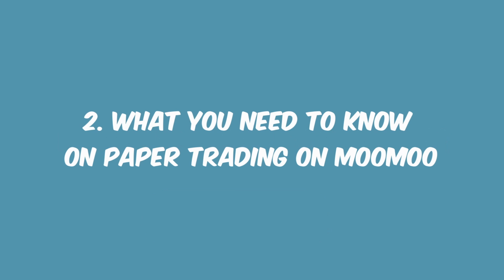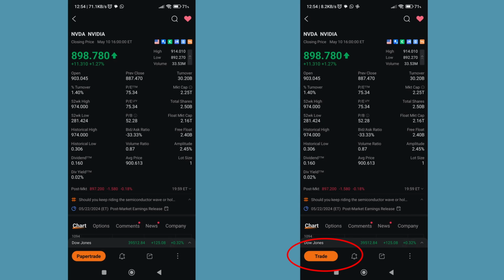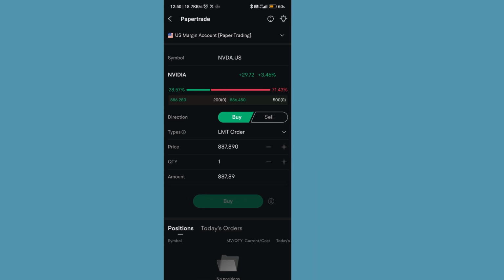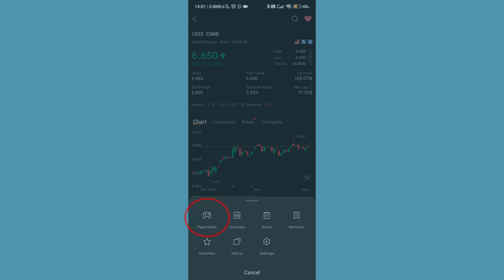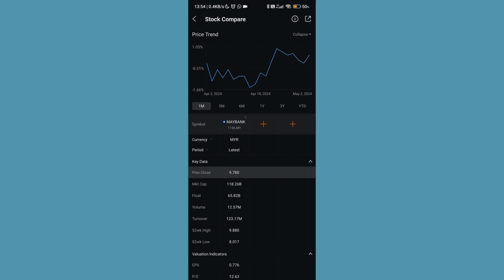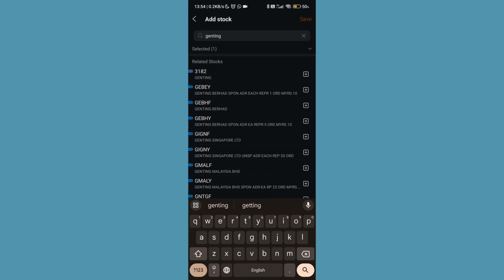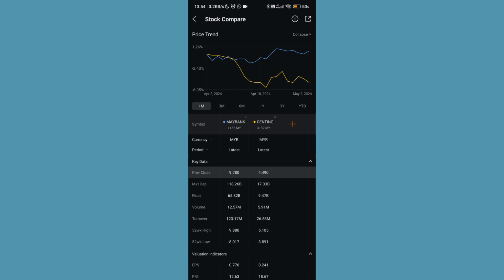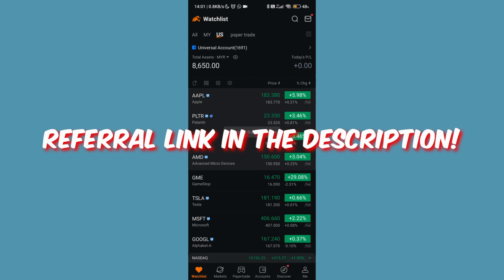Moo Moo Paper Trading Tutorial | Cool Features That You Need To Know!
Wanting to start investing but you are afraid? Please make sure you test out the papertrading function first  before going deep into investing. It'll give you confidence and an idea of  how the platform works and always keep asking questions!

Timestamp:
0:47 - What is Paper Trading?
1:00 - Pros and Cons of Paper Trading
1:53 - What you need to know about Paper Trading with Moomoo
2:30 - Cool Features in Moomoo Paper Trading